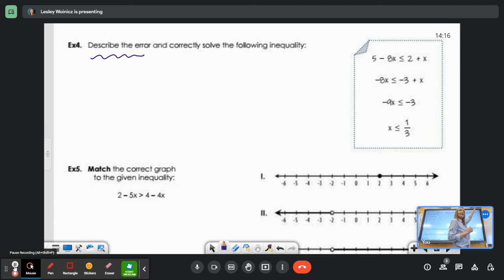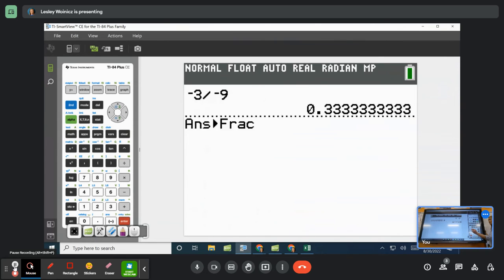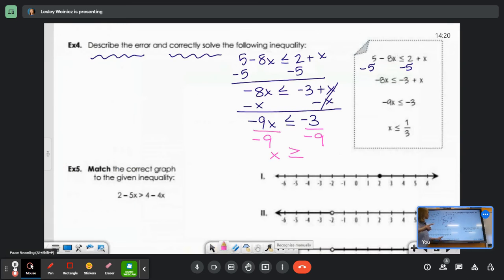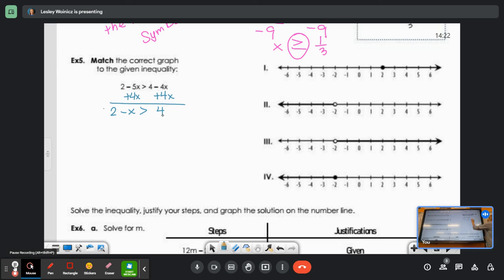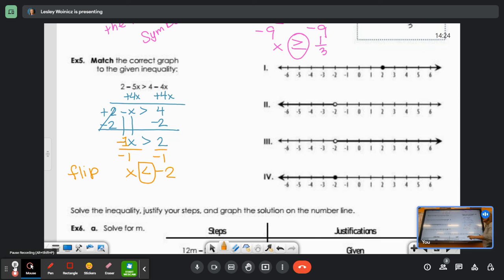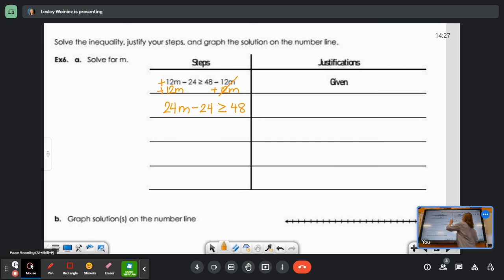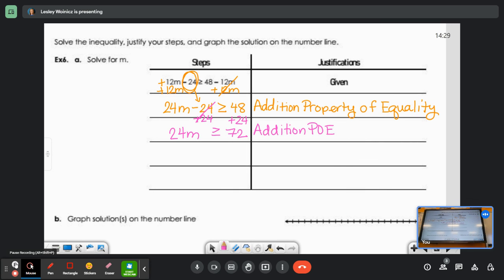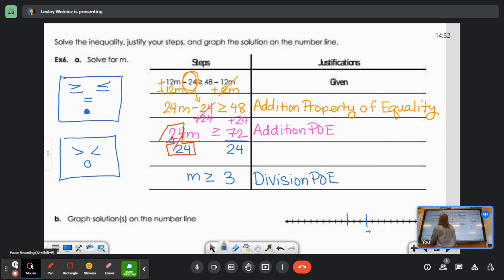1.6 NOTES The Golden Rule of Inequalities 2223